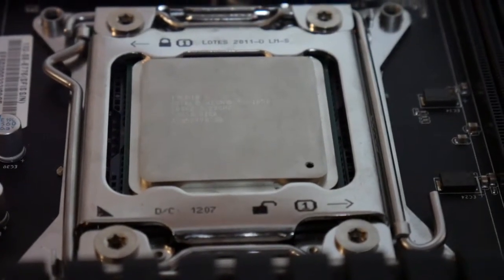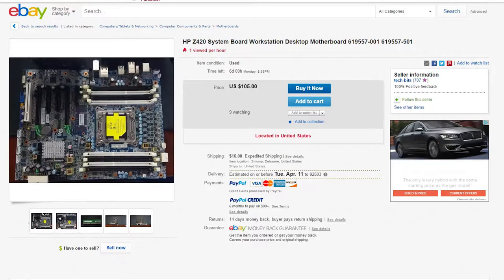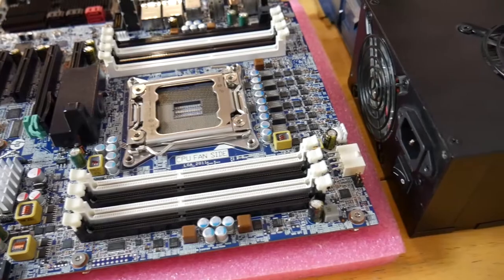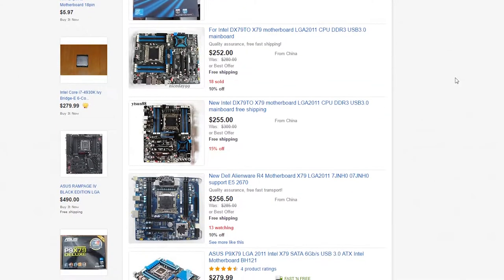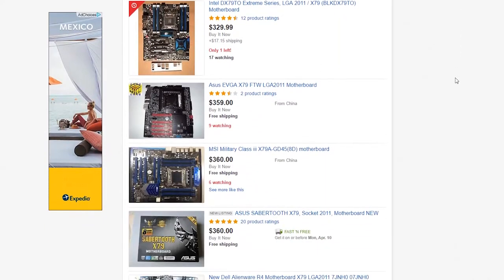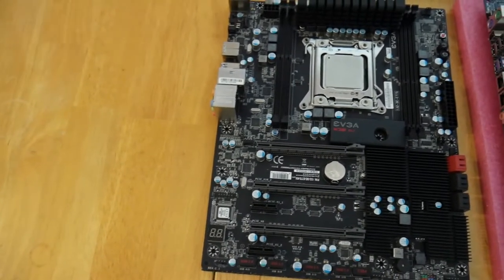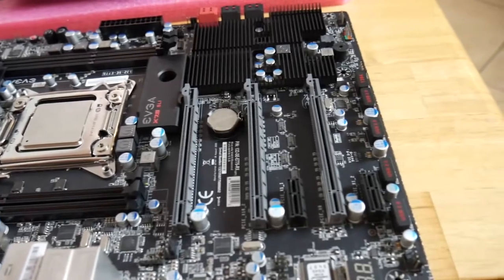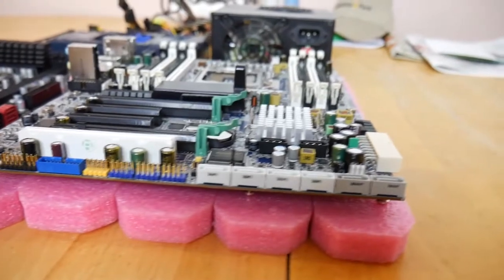$100 6-CORE CPU GAMING/WORKSTATION // PROJECT VLOG 1// USED PARTS BUILD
Update on what im working on for y'all:
Hey guys, so all this talk about MOAR CORES and such got me thinking about Xeons again. The successful Xeon x5687/x58/HP Z400 workstation repurposing build i did had me thinking "what's next?" Thought the newer gen brother of the Z400 would be the answer, but it turns out the Z420/Z620 builds do not use the x79 chipset but rather intel C602, which is more workstation/server oriented. Still compatible with and useful for what i have in mind, so I will be happy to take a crack at it still. Also since I discovered that the Xeon E5-16xx series (up until maybe v3) are unlocked, they can be overclocked as well! So the hunt began for a proper x79 motherboard, but that hit a wall quickly as they all tend to be rather expensive. Got a deal for one board with a few bent pins which causes one of the DIMMs to not work, leaving me with 3 DIMMs instead 4, but that still leaves me with the option of triple channel or dual channel which should be alright. I did take the board to a jewelry repair shop and had them straighten the bent pins out, but it remains to be seen how successful that will be. I did verify that the board (EVGA x79 SLI) does indeed boot and recognize the Xeon E5-1650 though. Couldn't run it for long as i dont have a heatsink yet and pressing down an old AMD heatsink just to get into bios and look around made me uneasy. Hopefully i can find a way to do something epic with both these boards and who knows, if the HP Z420/620 motherboard setup goes off without many hitches (and there are hitches, but i will get into those), building Sandy Bridge or Ivy Bridge based gaming workstations for the gamer/creator on a budget for around $200 for CPU+Mobo could be a real thing!